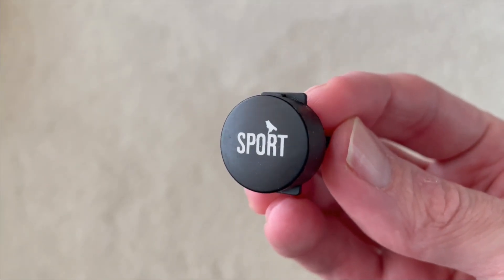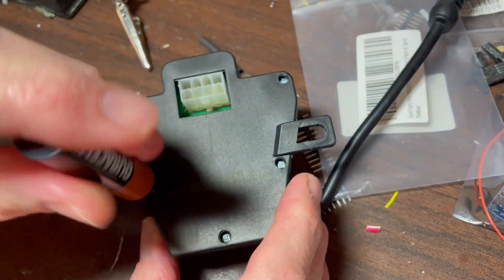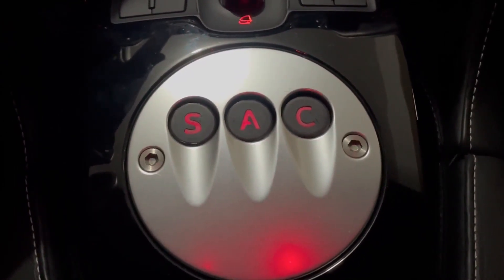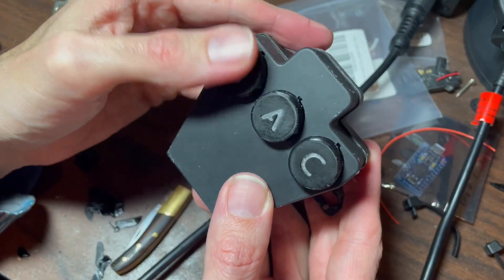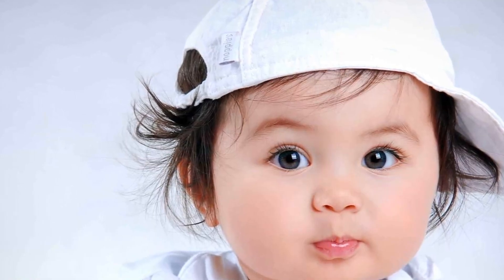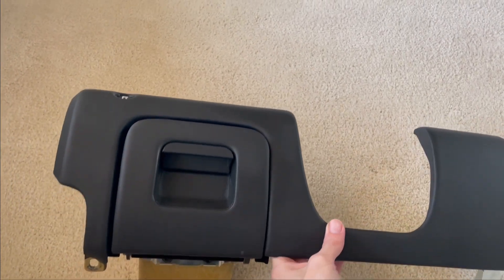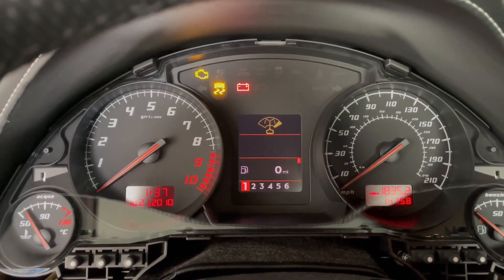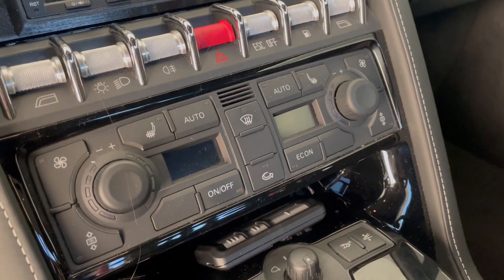3D Printed Buttons for my 2013 Lamborghini Gallardo // No More Sticky Buttons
Italian cars are known for sticky buttons; the clear coat on them gums up and then the buttons peal. To prevent this from getting worse on my car, I modeled and 3D printed replacements buttons that retain the light up functionality but will never gum or chip.

I do indeed have a T made as well for pre-LP 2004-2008 Gallardos to replace the traction button that is a little icon from the factory.

Music
Dan Henig - Subway Dreams